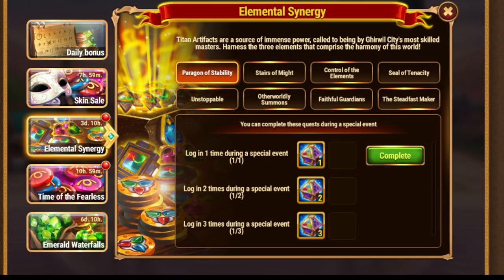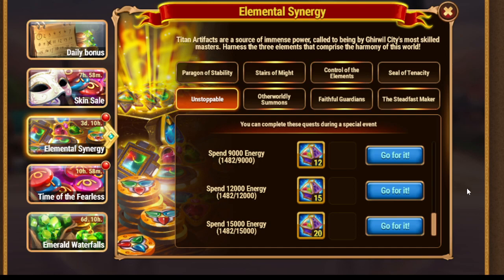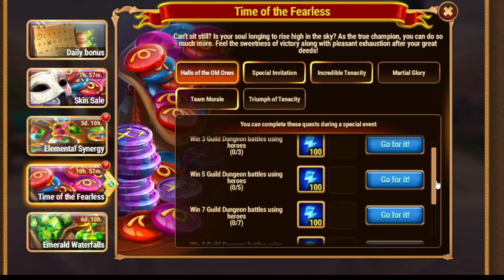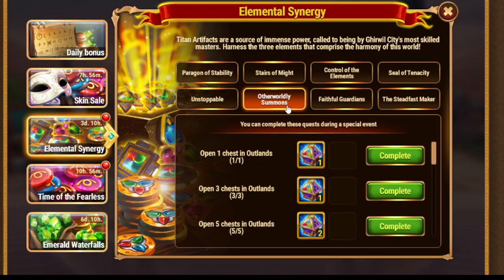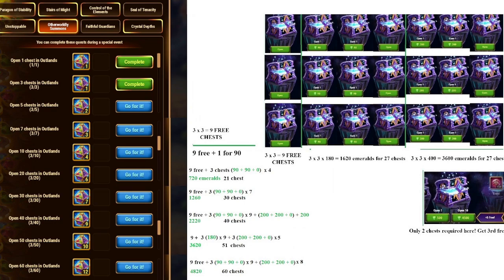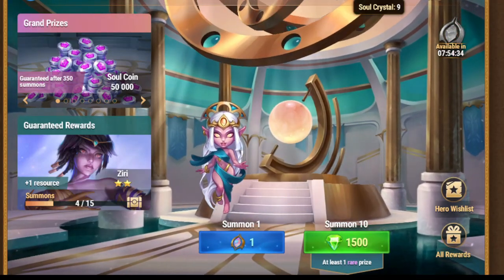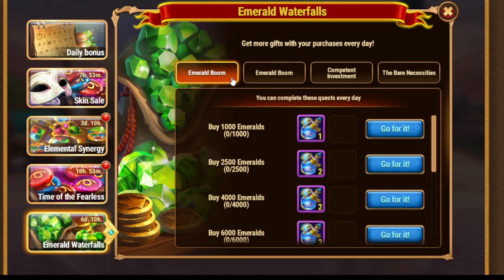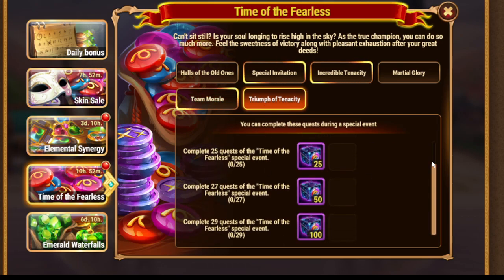Time of the Fearless + Elemental Synergy + Emerald waterfalls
A short video describing 3 events: Time of the Fearless, Elemental Synergy, Emerald waterfalls.  Here I offered my energy spending plan with corrections in case you have x3 energy boost and/or complete Time of the Fearless quests to get 1000 extra energy. UPDATE: 600+500 energy from Treasure Hunt to exclude!
Hope it helps you to save resources and get more value!
0:00 - elemental synergy^ log in, VIP, emeralds, quests
0:47 - energy spending plan and extra energy you can get
2:44 - Outland planning
4:15 - Get soul stones - I use Soul Atrium 10 openings buff
4:56 - titan artefact spheres - valuable even for emeralds
5:52 - Time of the Fearless